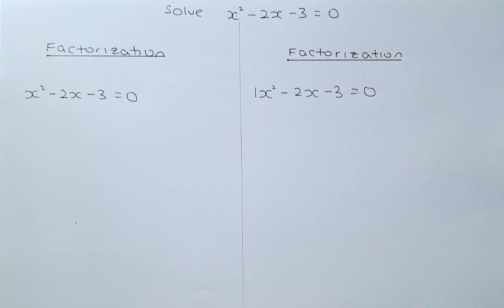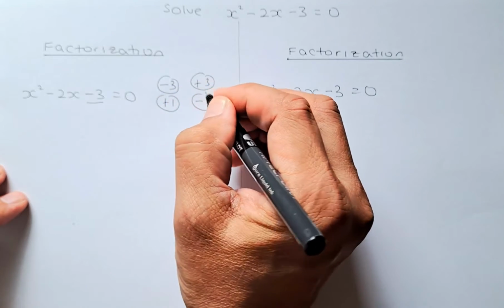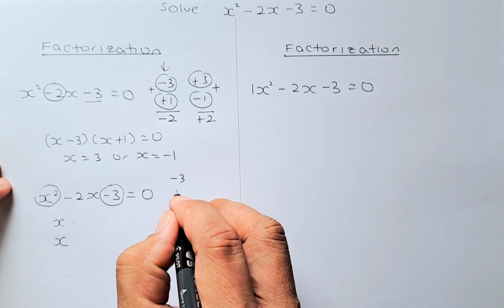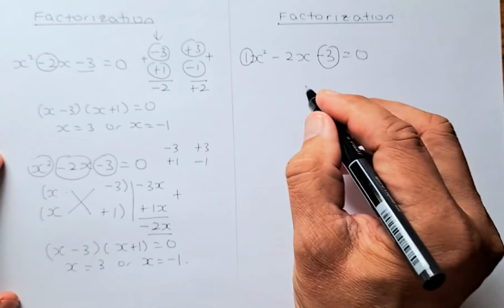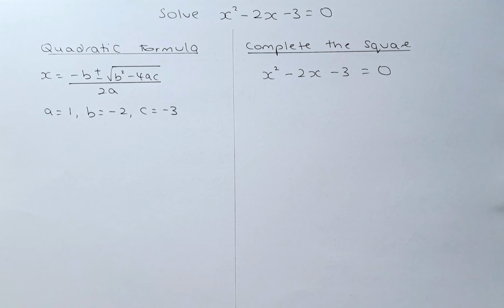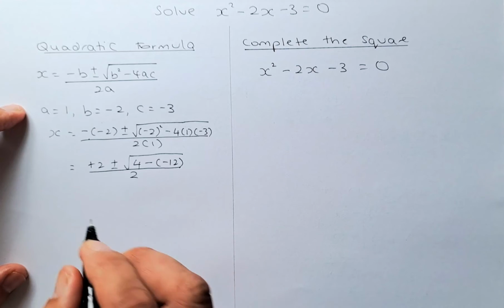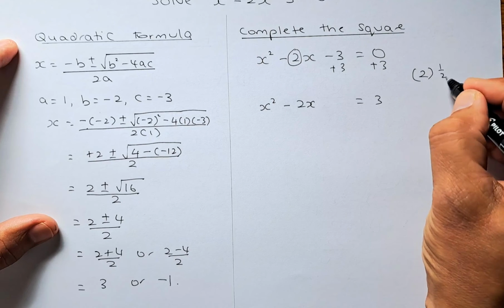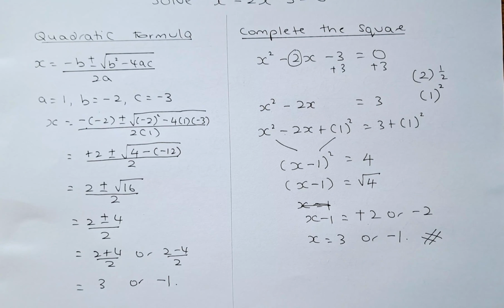Solving A Quadratic Equation In 3 Different Ways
In this video, we are going to solve a quadratic equation in 3 different ways - through factorization, using the quadratic formula, and completing the square. The method used is dependent on the equation given because if the equation cannot be factorized, then you can only use the quadratic formula or complete the square methods.